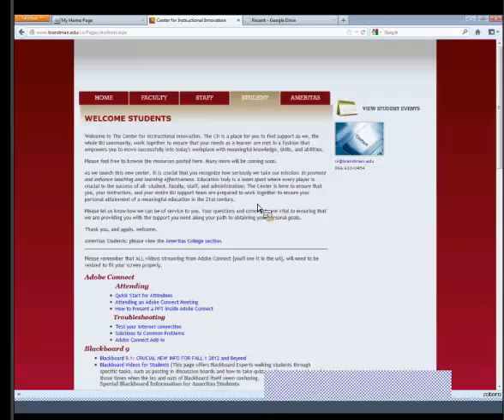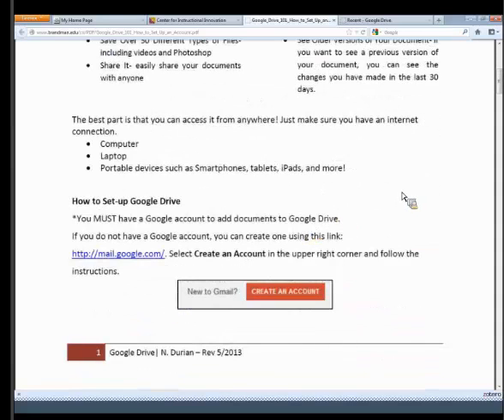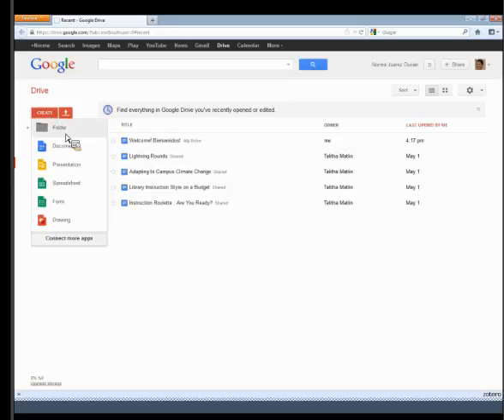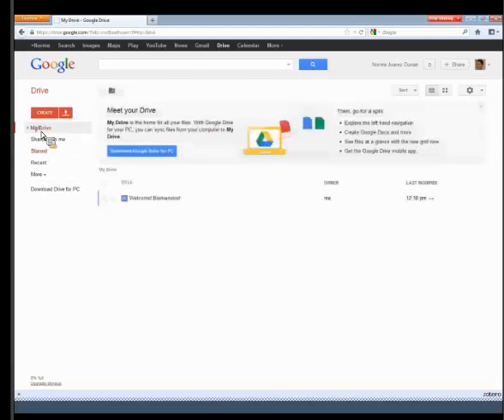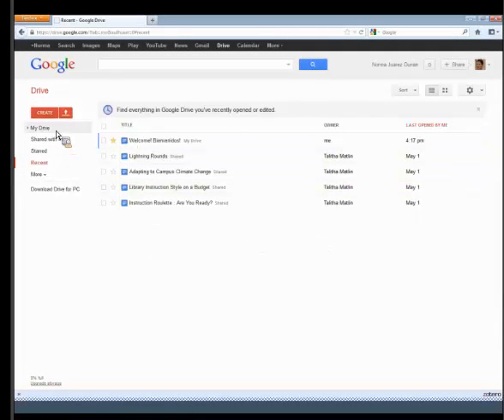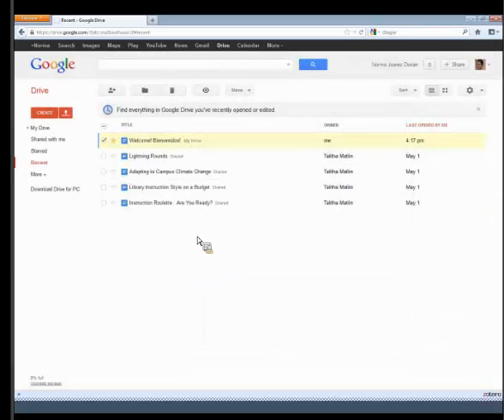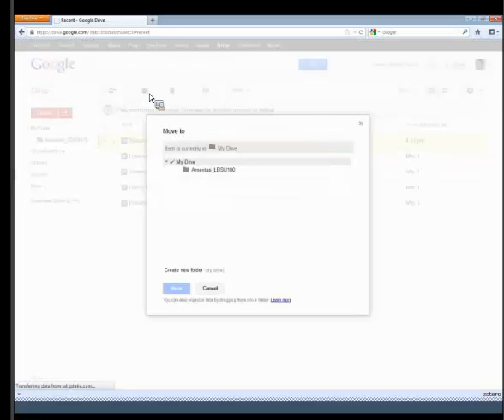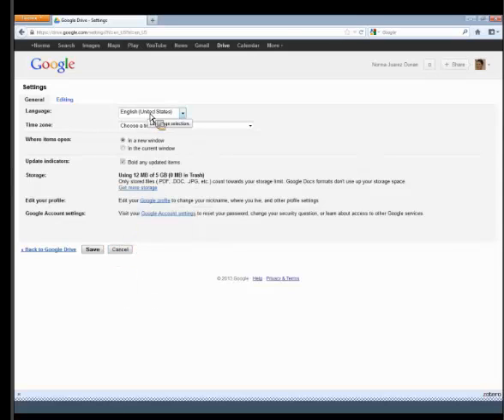How to Use Google Drive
Learn how to use Google Drive to share and create documents.